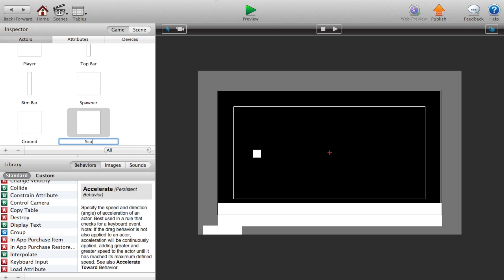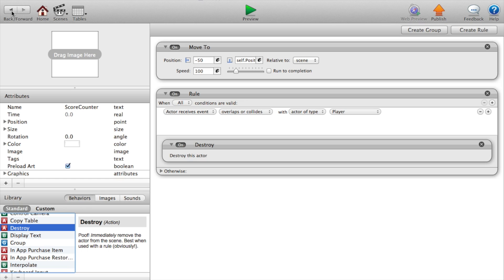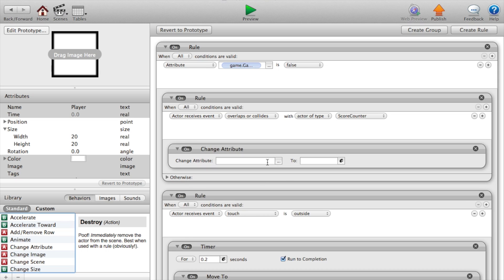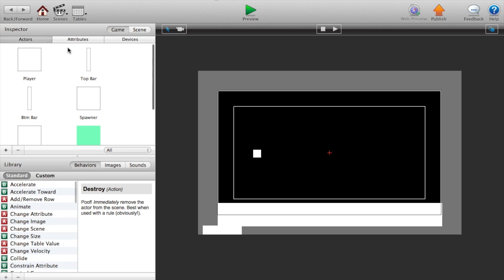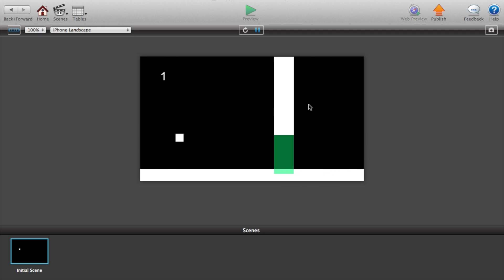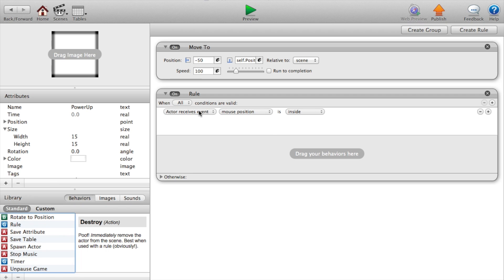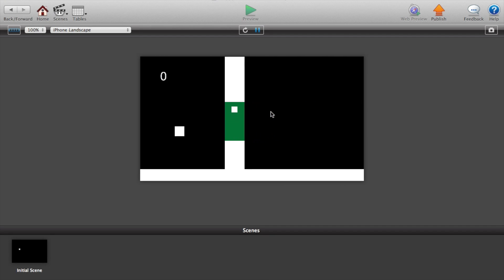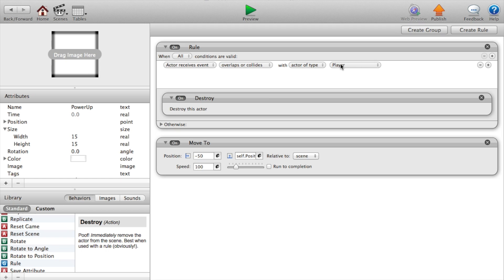Scoring and Powerups for Flappy Bird in Gamesalad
Here is the full project!

This video is just explaining how to do scoring and power ups in Gamesalad. It is a continuation of my first video.

I am not the creator of flappy bird, I am just showing how it might have been done in the game.
I used iMovie music in the ending of this video.
The intro music was created by me.